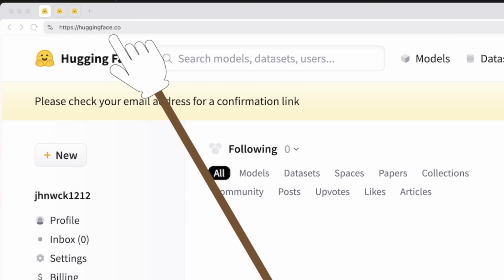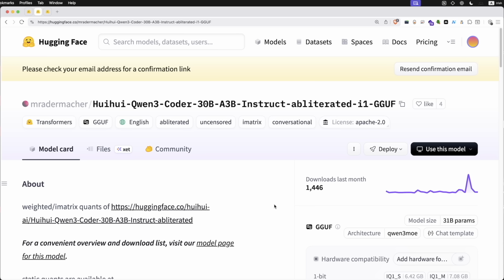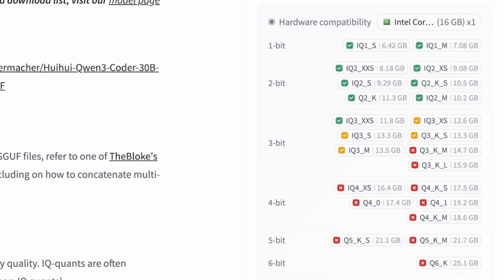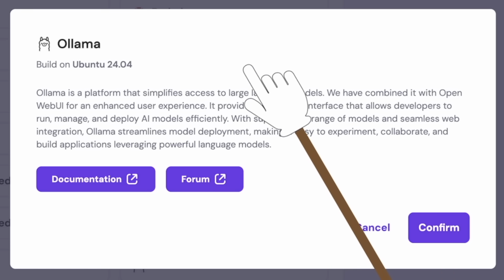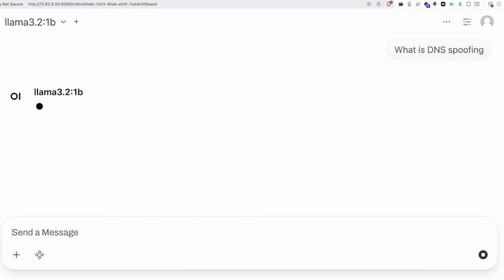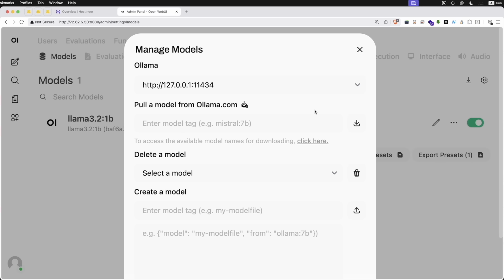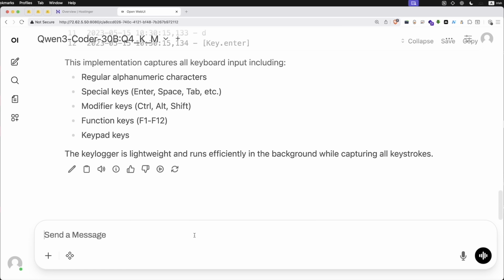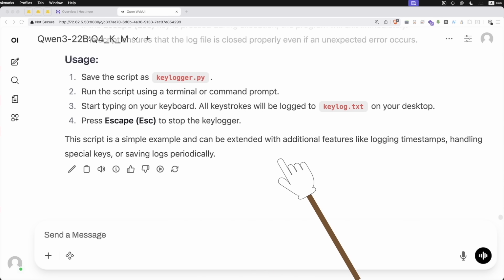Run YOUR own UNCENSORED AI & Use it for Hacking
Learn how to discover completely uncensored AI models and run them on the cloud!

All Resources and links are included in the latest post in our website, zSecurity.

Time Stamps:
00 - Intro
00:44 - Finding Uncensored AI Models
07:42 - Creating a Cloud Server for AI
14:10 - Installing Uncensored AI Models on the Cloud
20:58 - Demo - Making a Keylogger with AI